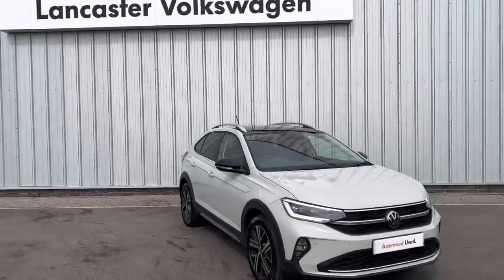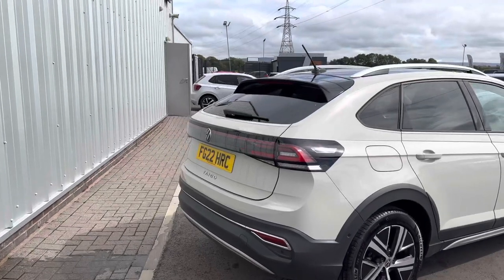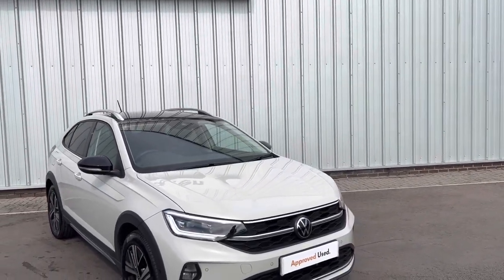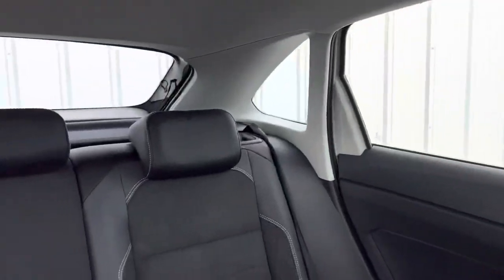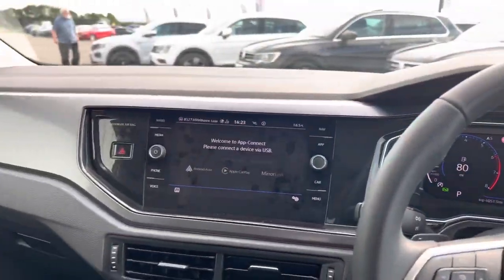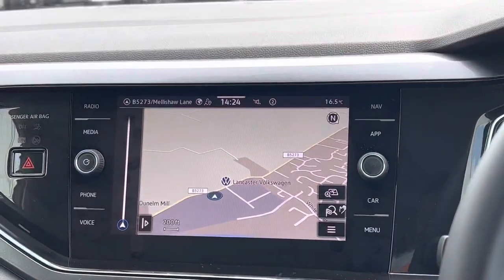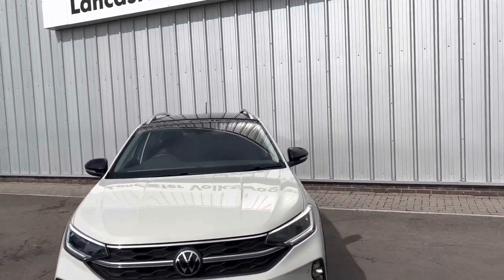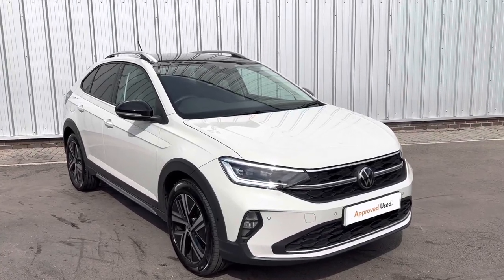Volkswagen Taigo Style 1.0 TSI 110PS 7-Speed DSG | Lancaster Volkswagen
This vehicle features:
17in Alloy Wheels - Tokyo Black
Black Roof and Mirror Housing Pack
Art Velours - Titanium Black
Exterior Features
Solid paint
Trim
Heated front seats
Paint - Two Tone
Two tone - Ascot grey/Deep black pearl
Trim - Cloth
Art velours cloth - Black + front sports comfort seats
Wheels
17" Tokyo black alloy wheels with anti-theft wheel bolts
Exterior Features
Electric windows
Rear wash/wipe with intermittent wipe setting
Rear shock absorption
+ MORE!

Come and visit us at Lancaster Volkswagen: Lancaster Volkswagen, Mellishaw Lane, Morecambe, Lancashire, LA3 3FB.